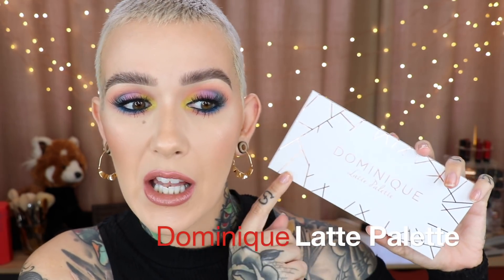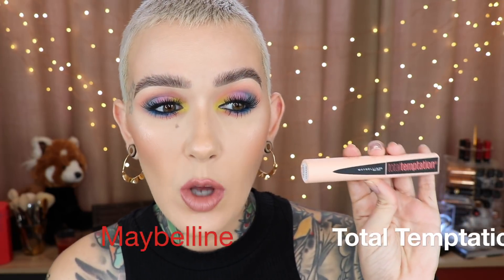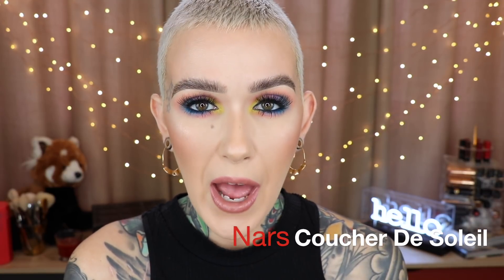March Beauty Faves & Fails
Hey Beauties!!!
Time for March Favorites and Fails! Watch to see what I have been loving and not loving in the month of March.
XOXOXO
-Mel

WHAT'S ON MY FACE:
PRIMER FACE: Sisley Double Tenseur
PRIMER PORES: MAC Skin Refined Zone & Tarte Timeless Smoothing
UNDER EYE PRIMER: Becca Anti-Fatigue
FOUNDATION: Fenty Pro Filt’r 190
POWDER SET: MAC X Patrick Starrr
UNDER EYE SET: Becca Under Eye Brightening
POWDER BUFF:  MAC Studio Finish Face Powder Gold
CONCEALER: Nars SoftMatte Complete Concealer Chantilly and Custard
BRONZER: Put Glow Together
HIGHLIGHT:  ABH Aurora
BLUSH: Makeup Revolution Nude
EYES: KVD Pastel Goth
EYE LINER: Linda Hallberh Atria Flash Crayon
LASHES: Kiss Ritzy
LOWER LASH MASCARA: MAC Extended Play Gigablack
LIPS: MAC Edge to Edge & Maybelline Truffle Tease
FINISHING SPRAY: Josie Maran Nirvana Treatment Mist

SHIRT: Free People
EARRINGS: Nordstrom
PLUGS: I got them in Myrtle Beach